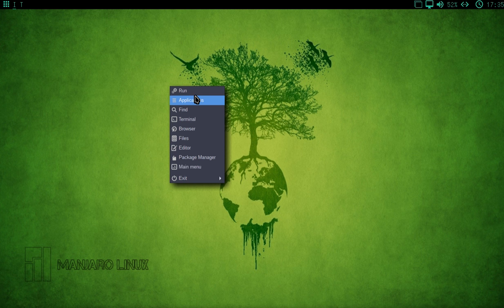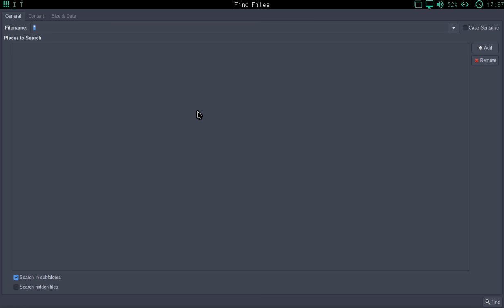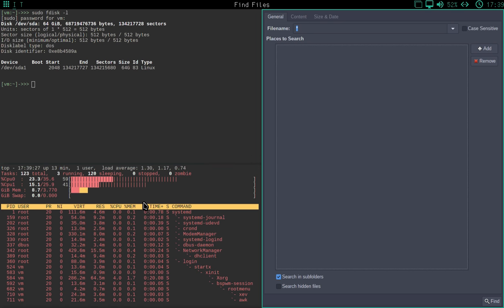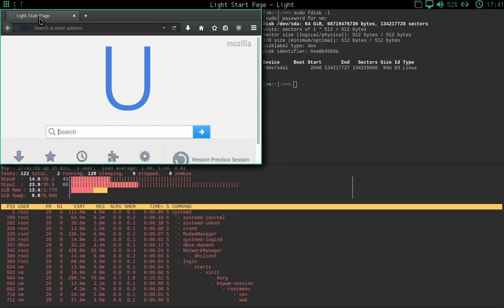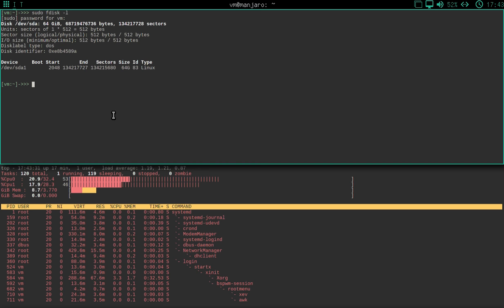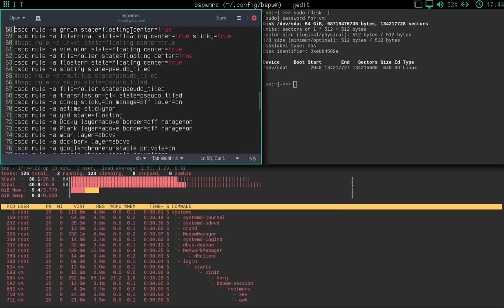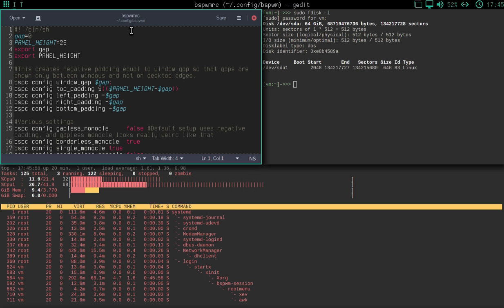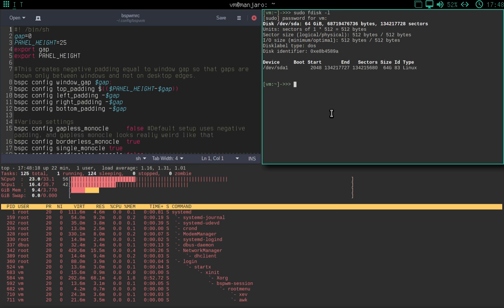Manjaro 16.06 BSPWM Edition - Linux review video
Available from Manjaro.org, the Arch Wiki describes BSPWM as, "a tiling window manager that represents windows as the leaves of a full binary tree. It has support for EWMH and multiple monitors, and is configured and controlled through messages."

Or using your own client:
irc.GeekShed.net